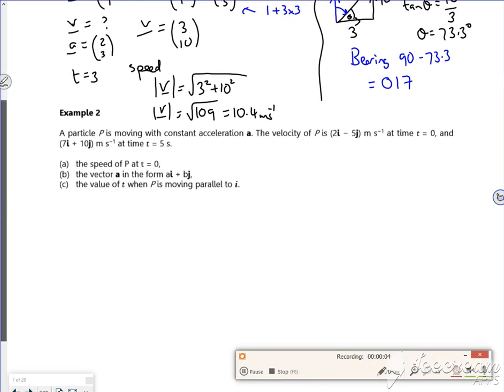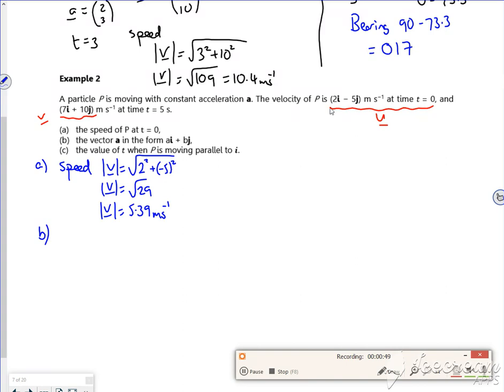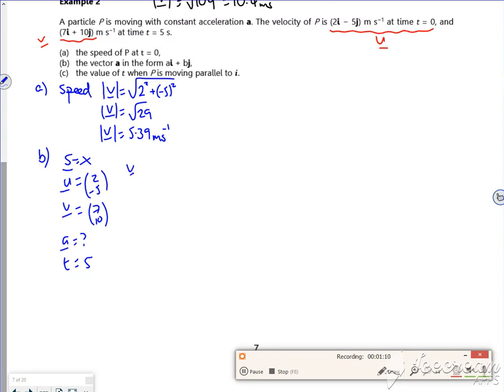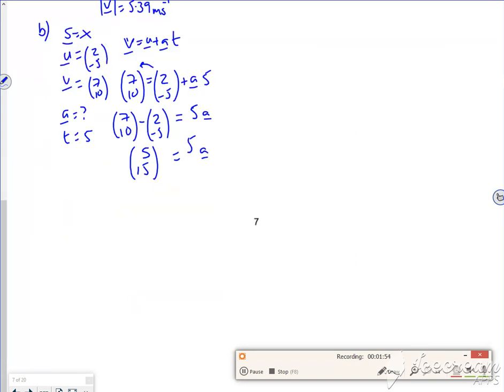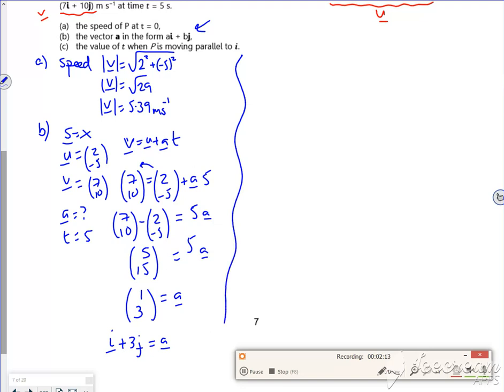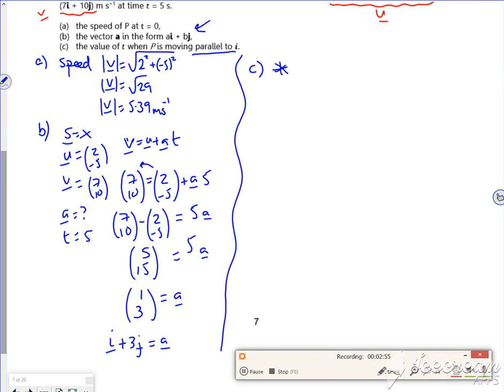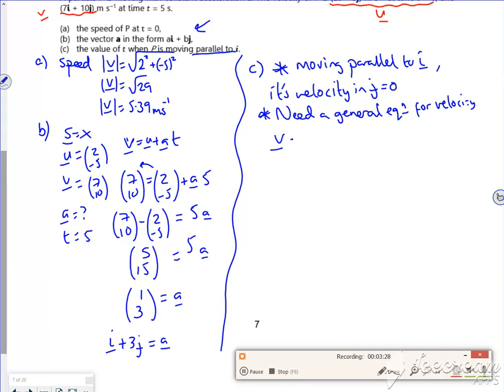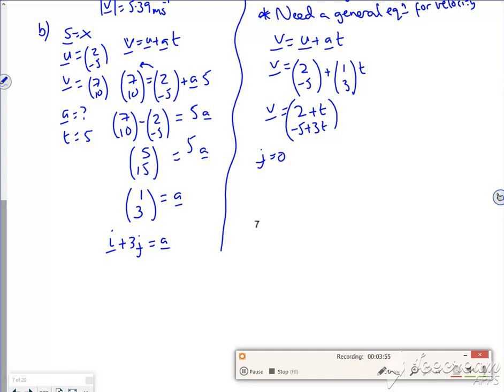A2 kin2 lesson2 vid2